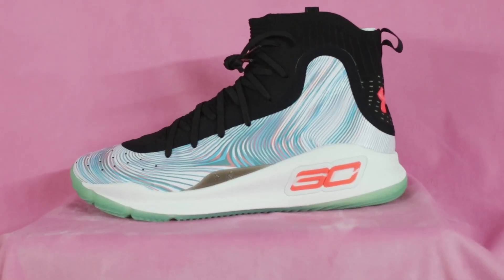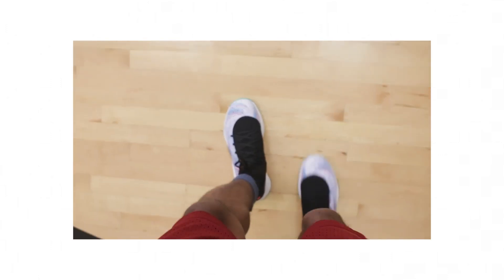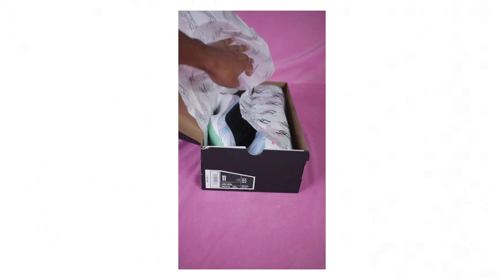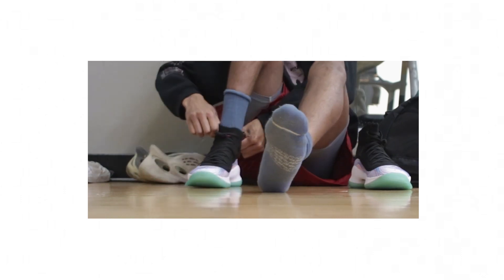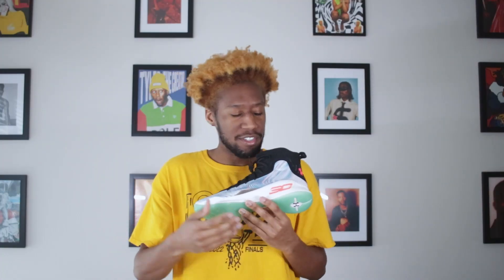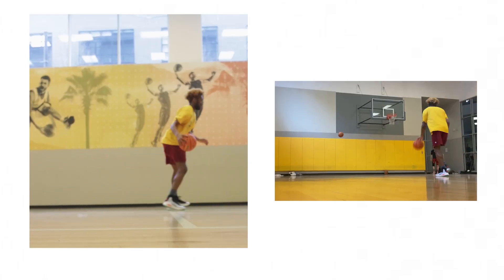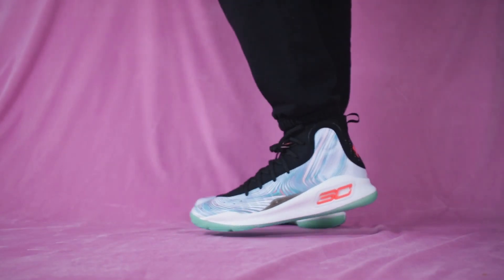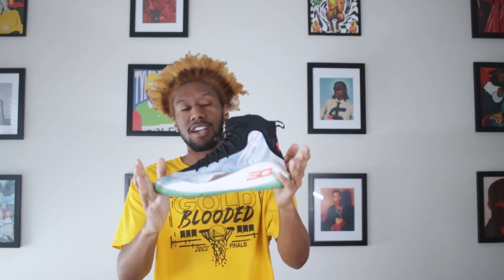Under Armour Curry 4 Retro More Magic - Full On Foot Review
After 5 years of wanting this pair of sneakers, I've finally got them in hand. Today we'll be unboxing and reviewing the fourth signature sneaker from Steph Curry and Under Armour. This is the Curry 4 Retro in the 'More Magic' colorway. The original version released in 2017 and had a very limited release in the United States. But we finally got them. I don't have a specific release date for this retro but they've become available on the Foot sites:

Pricing - 01:22
Details - 02:46
Knitted Upper - 04:11
Speed Plate - 05:24
Traction - 07:34
Sizing - 08:40